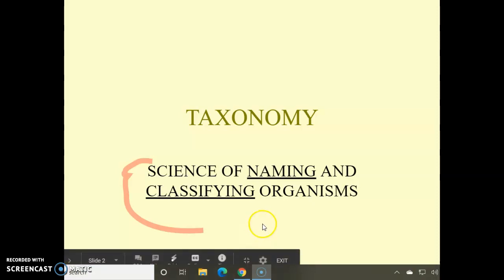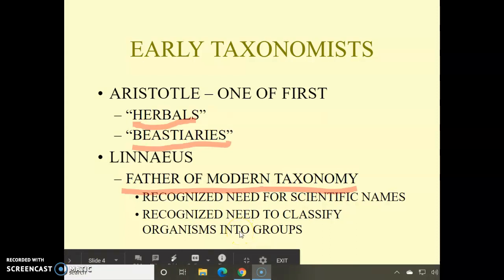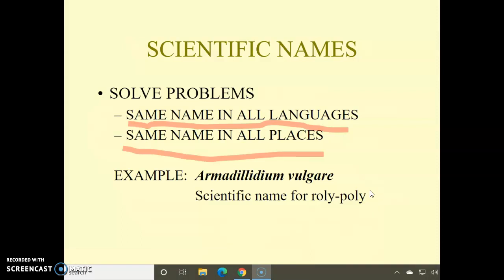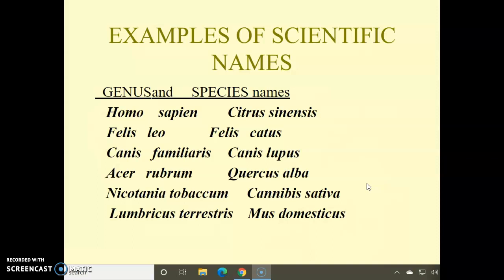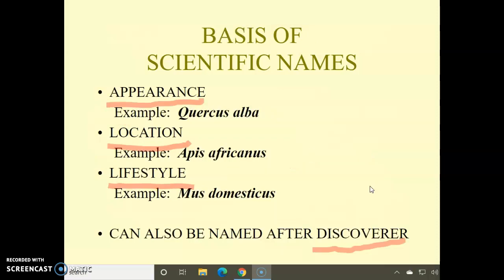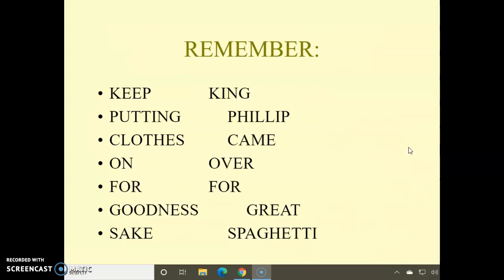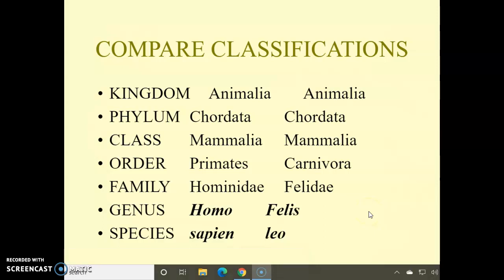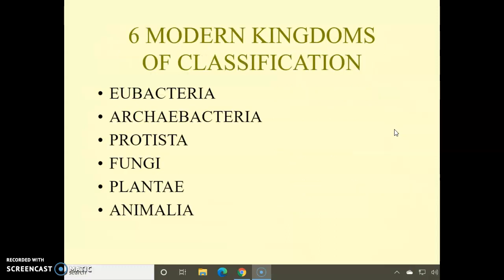Taxonomy Screencast Part 1